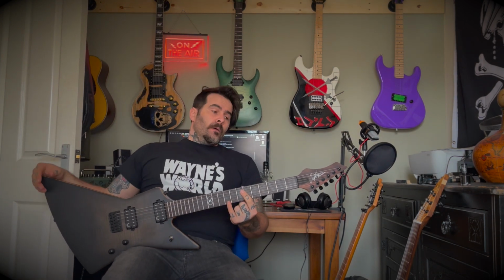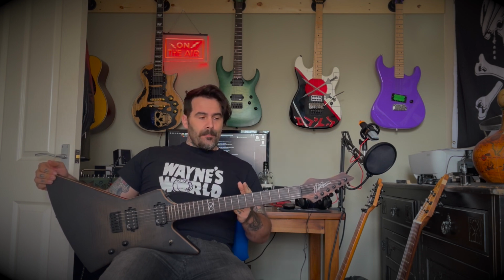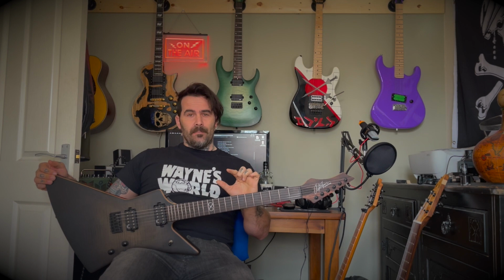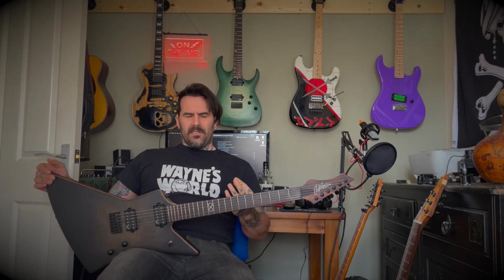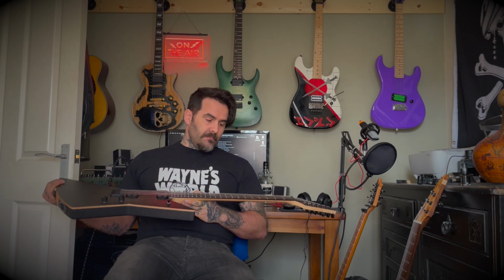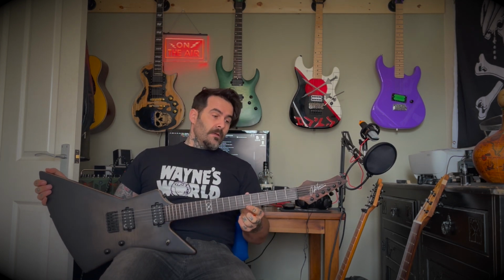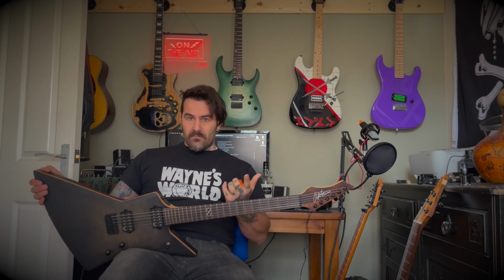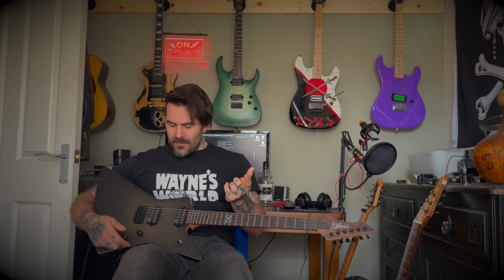First impressions on the Chapman Ghost Fret Pro.... Hmmm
recently acquired a chapman after wanting one for awhile. I expected more but time will tell I guess.